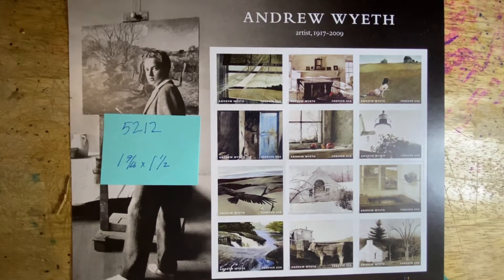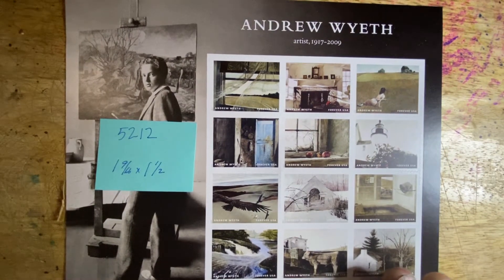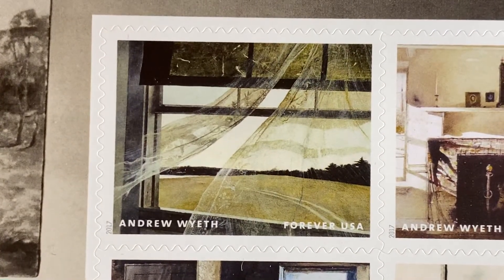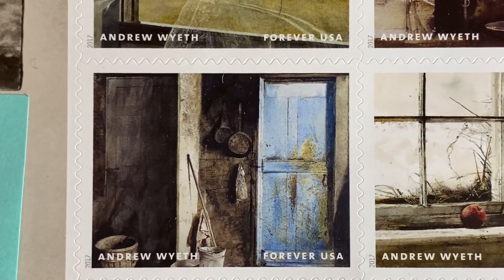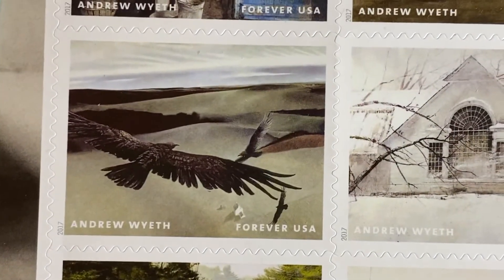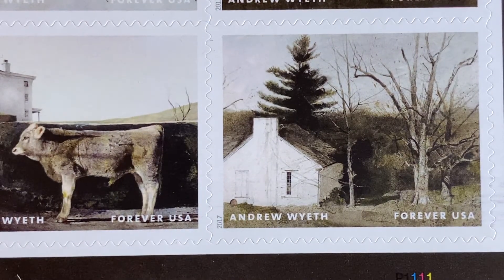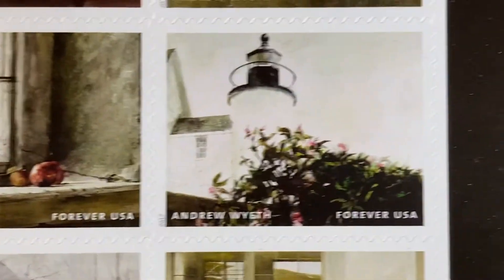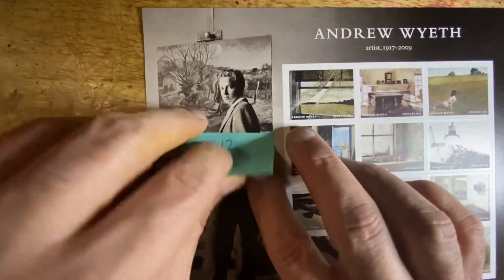Looking at Stamps—Episode 289: Artists Week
Artists Week: Andrew Wyeth (5212 a-l)